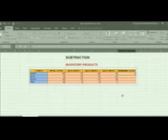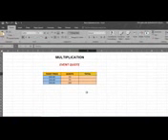Basic maths problem Khan irfan khan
Website hosting services, Domain registration. VPN services
Build your online store on BIGCOMMRCE.